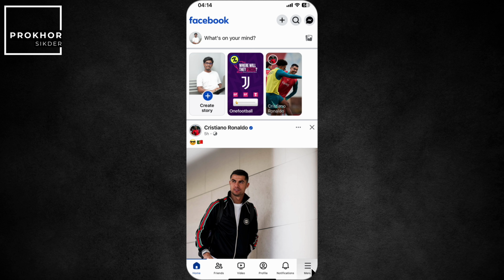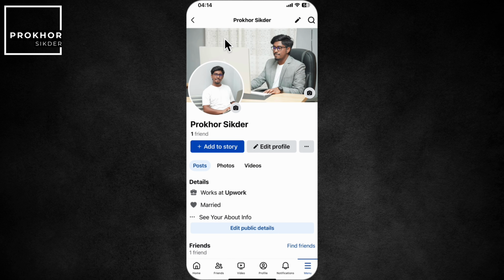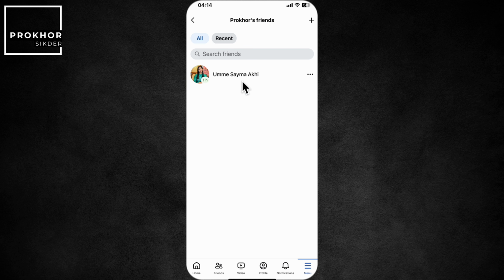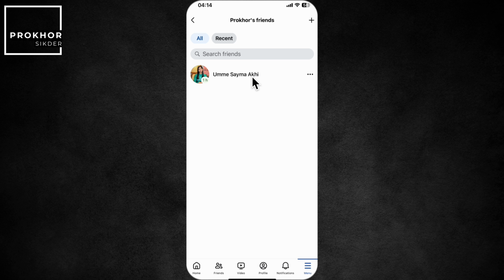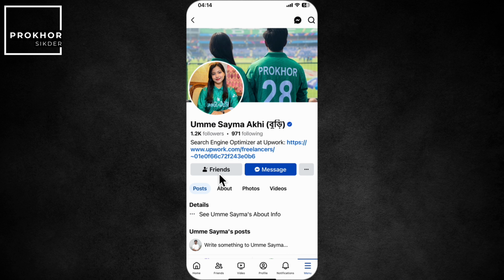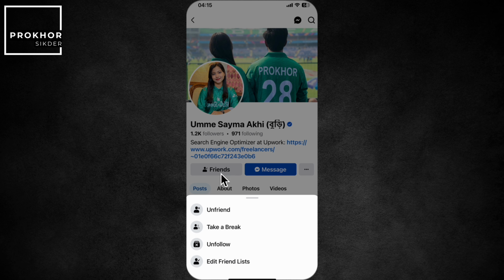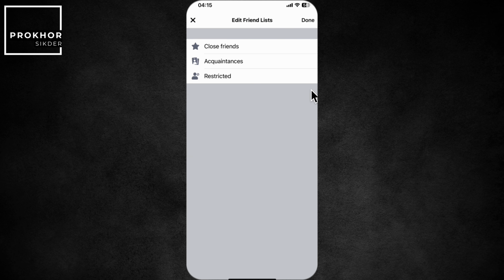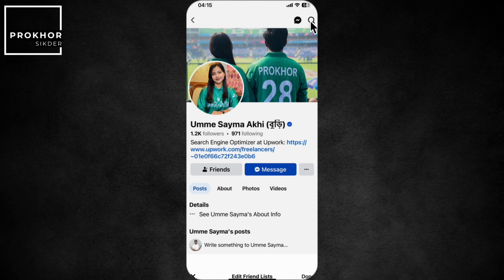How To Restrict Someone On Facebook Without Blocking Them - 2024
Want to know how to restrict someone on Facebook without blocking them? In this video, I'll walk you through the straightforward steps to restrict a Facebook user without blocking (works on both iPhone & Android). Whether you're aiming to manage your interactions discreetly, enhance your privacy, or prevent unwanted engagement without completely severing ties, this tutorial will help you restrict someone on Facebook.

My name is Prokhor Sikder & my tutorials solve your tech how-to problems.